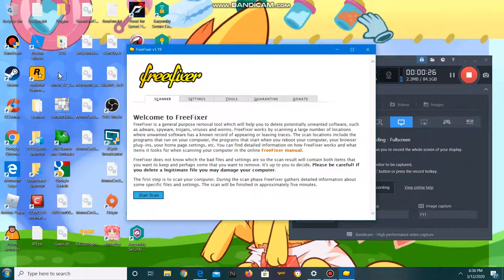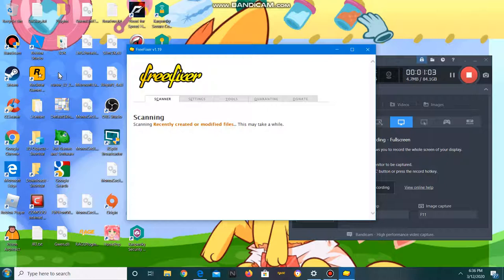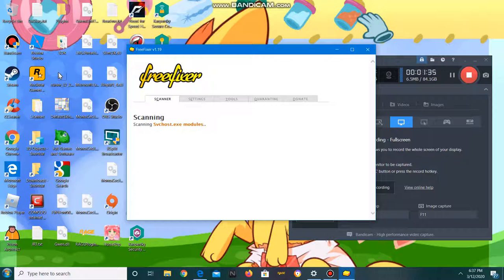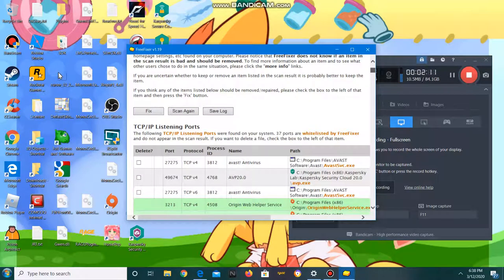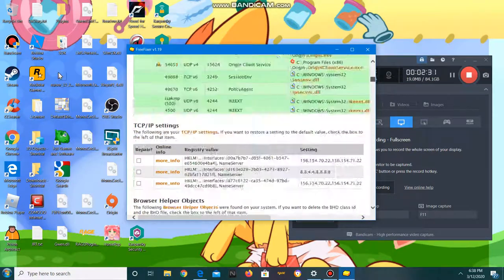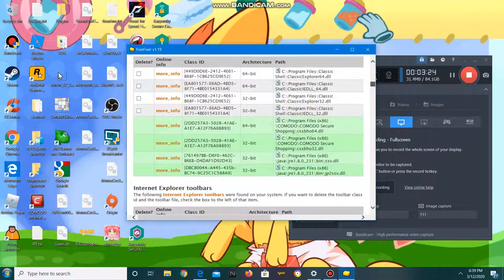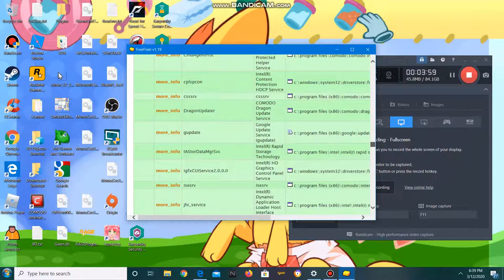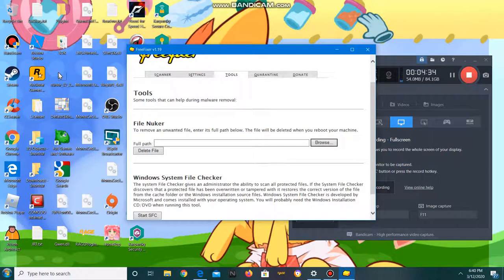Freefixer review (update video)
Last video i did on this didn't have sound but anyways today we are learning how to use freefixer. Freefixer is a very powerful tool indeed and you could end up corrupting or deleting a file that you want to keep on your computer.In this video i will explain how free Freefixer works and what it allows you to do.Never Ever mess with this tool unless you know what you are doing.